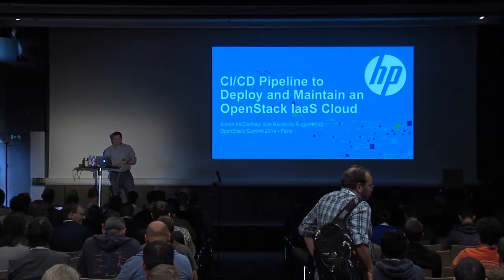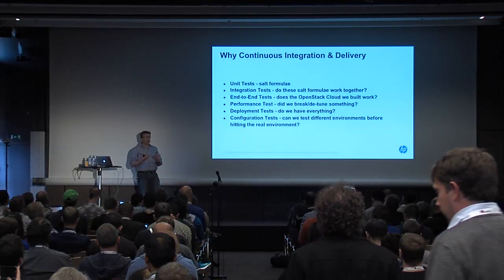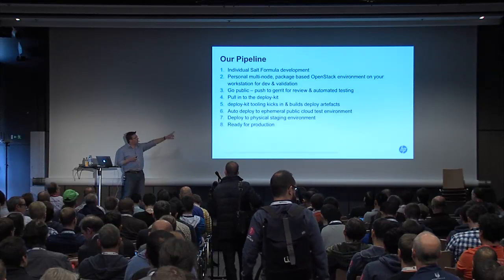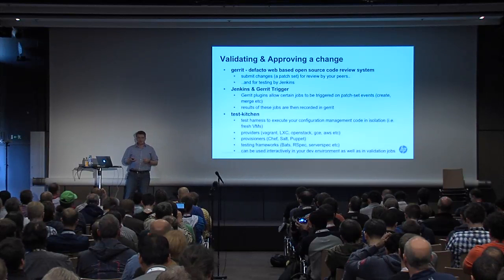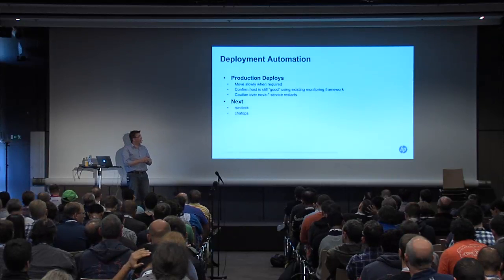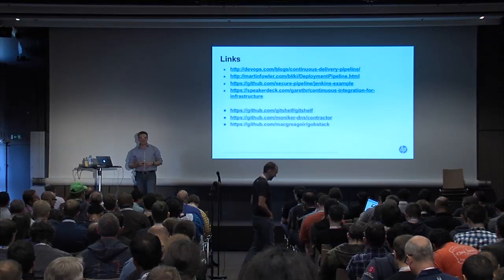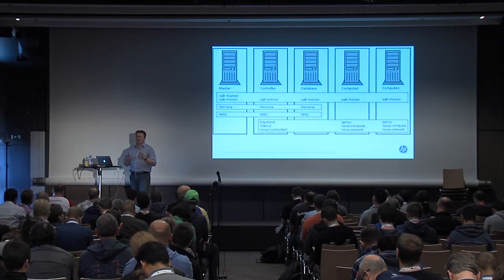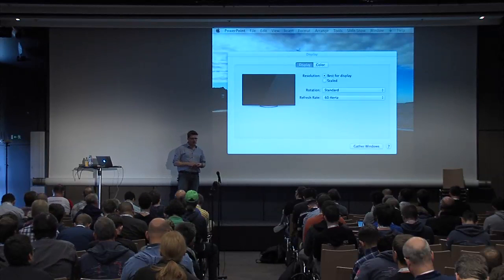CI/CD Pipeline to Deploy and Maintain an OpenStack IaaS Cloud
In our role administering an OpenStack IaaS Cloud, we ve developed a release train allowing local development and testing of configuration management, testing in virtualised environments and automated deployment to staging and production, for the building and maintenance of an IaaS Cloud using upstream vendor OpenStack packages.